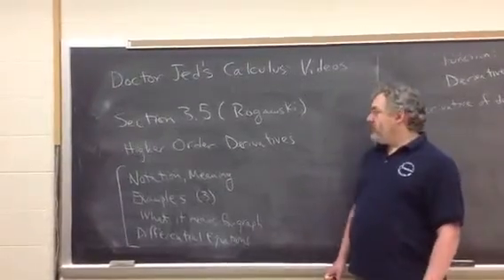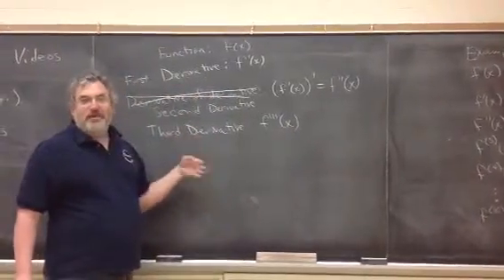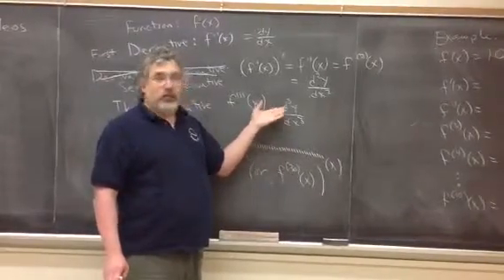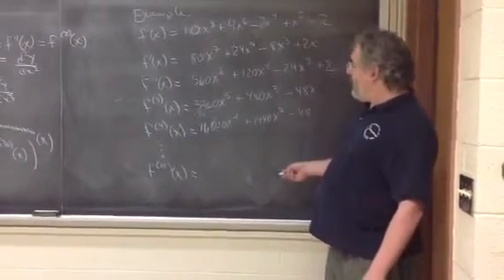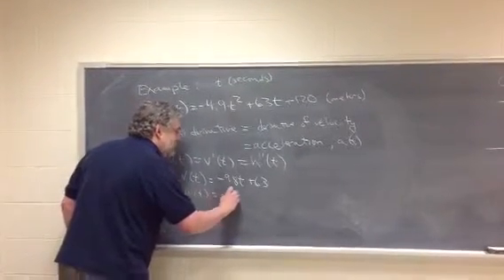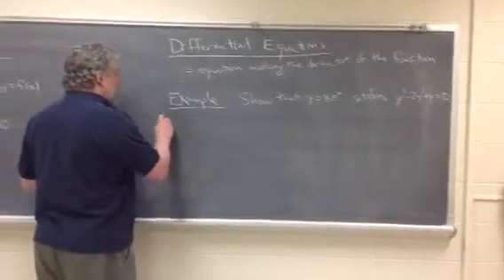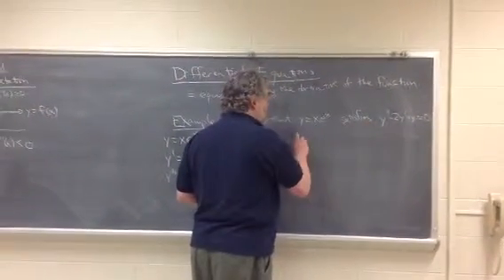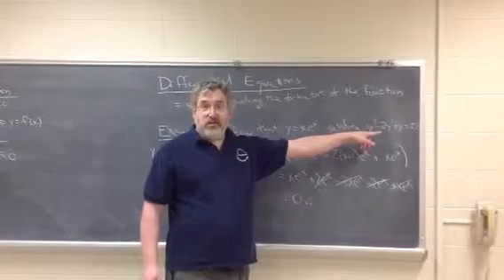Calculus 3.5 (Doctor Jed)